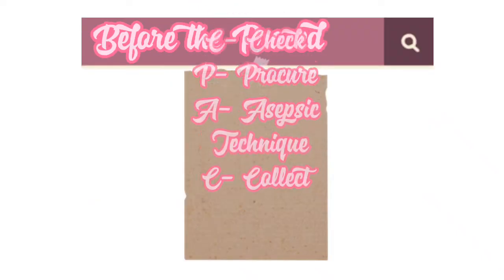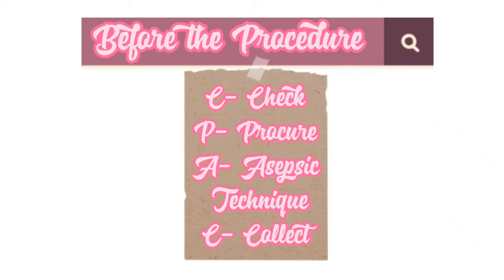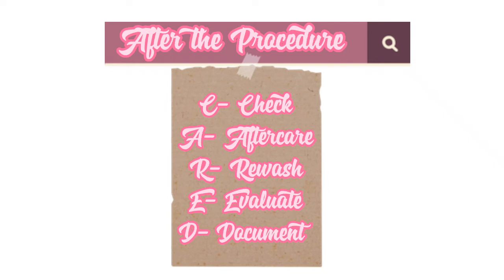Transferring client from bed to stretcher